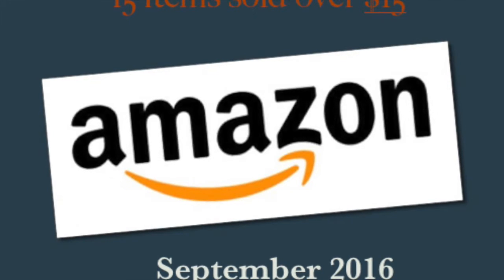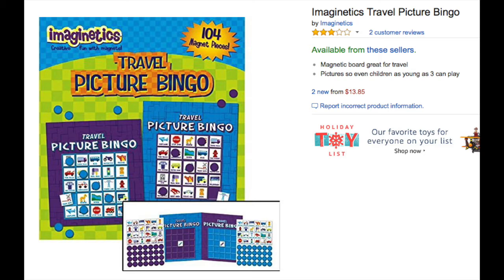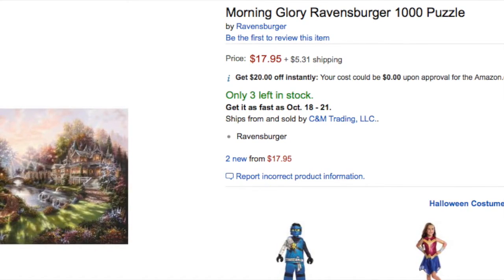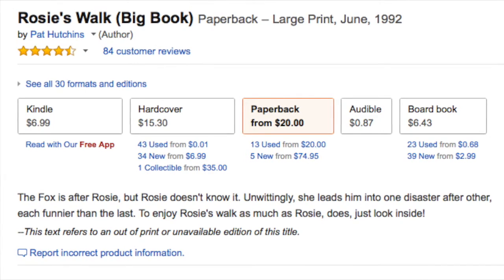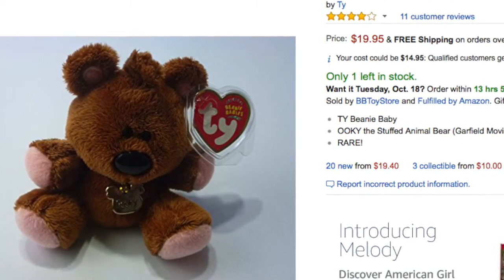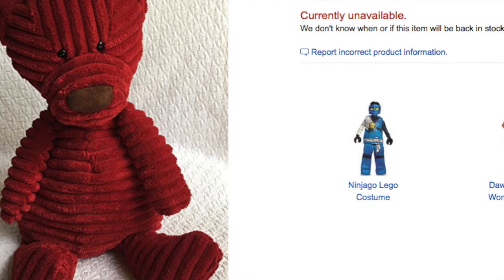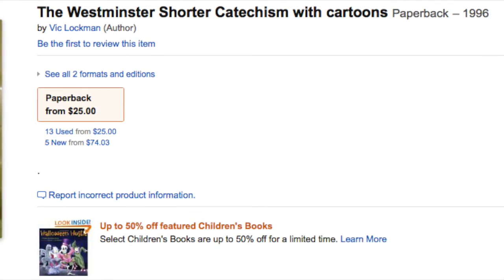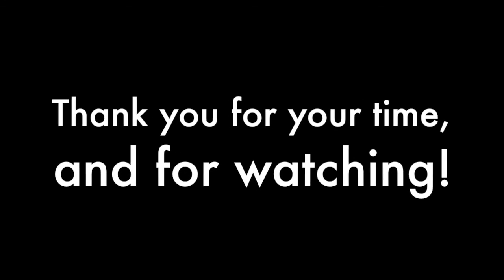Amazon FBA Sales #8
10 items that sold over $15 on Amazon FBA (Sales report for Sep 2016)

~Items I use for FBA business~
★Shipping scale
★Polymailers 12x15.5”
★Polymailers 6x9”
★Tissue paper
★White paper background
★Bubble wrap (small)
★Bubble wrap (large)
★Fragile stickers
★Do Not open with sharp objects stickers
★Zebra Thermal Label printer
★Shipping labels
★HP Laser printer
★All purpose printer paper
★Inventory bags

★Computer I use
★External Hard Drive
★Photo Camera
★Iphone to List on the go